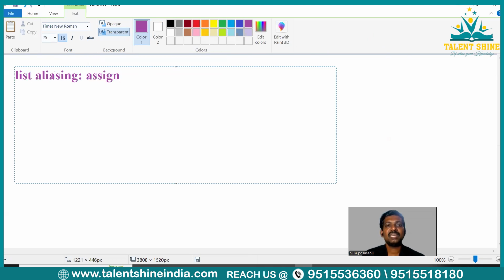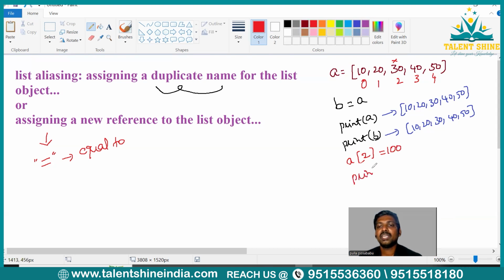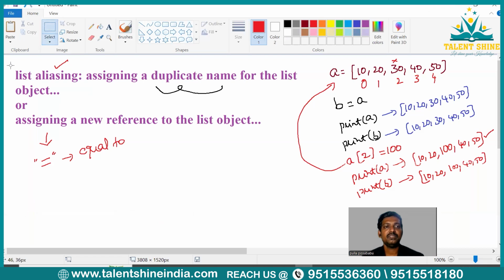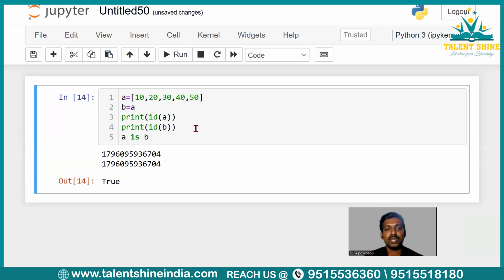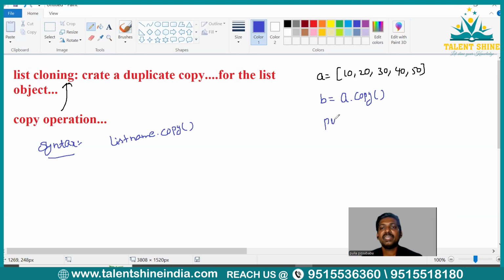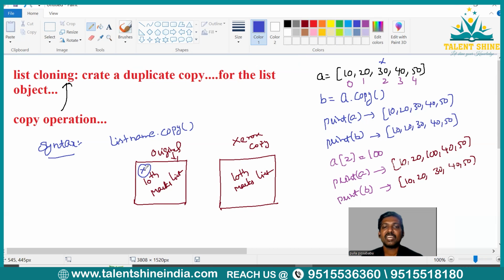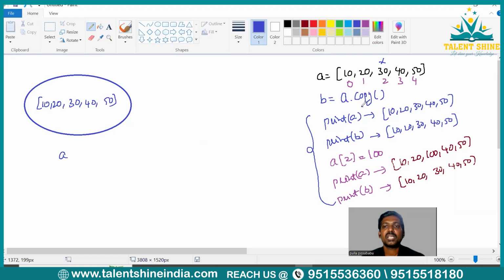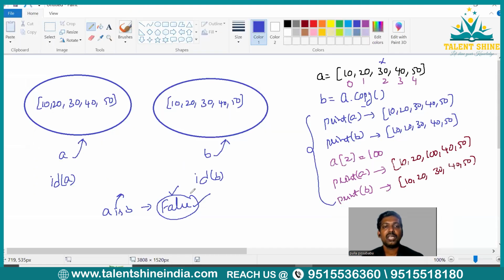Python Programming Tutorials: List Aliasing & List Cloning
Hello Aspirants ! Welcome to this video on "Python Programming Tutorials" by Talent Shine India. In this video we will learn about the Concept of "Python Programming Tutorials: List Aliasing & List Cloning" in Python